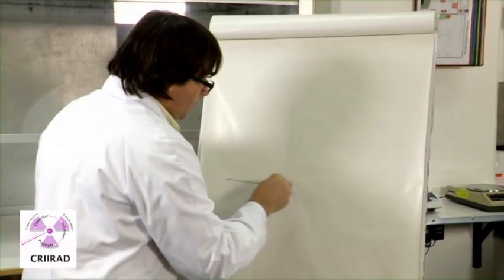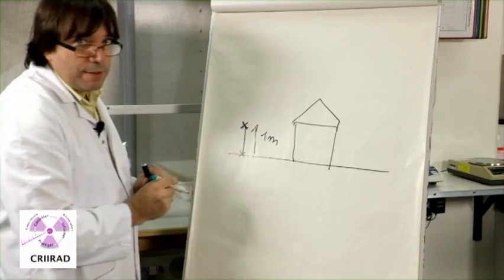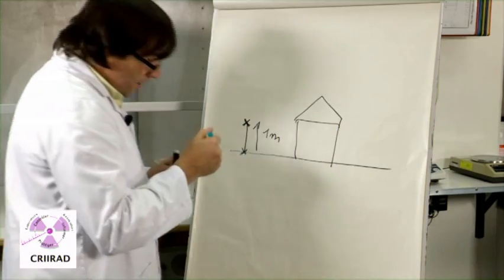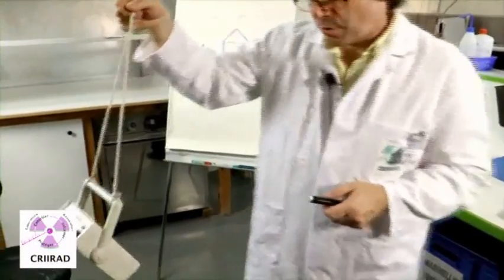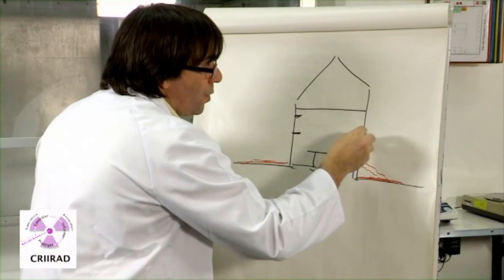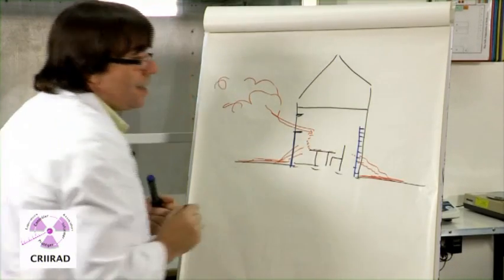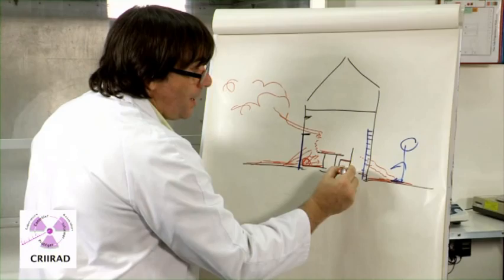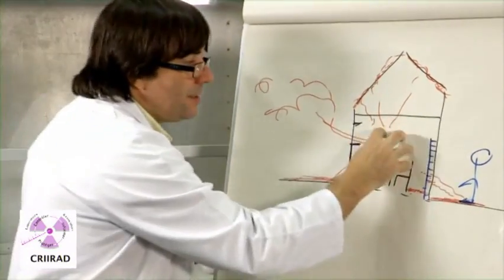放射線測定ガイド⑤～地面から1mの高さと地表で測る重要性